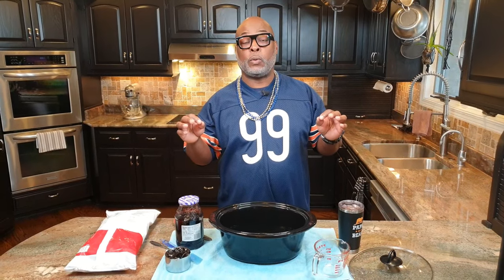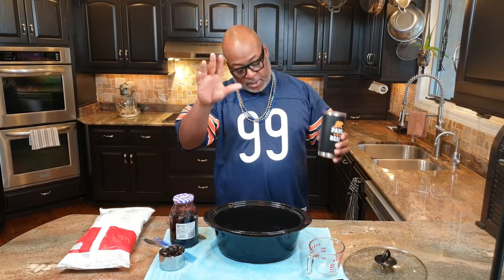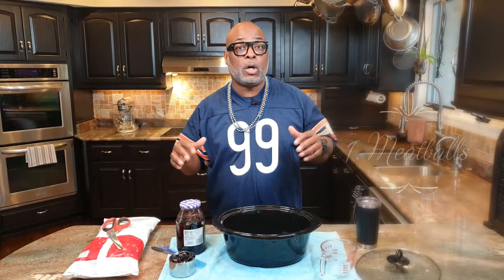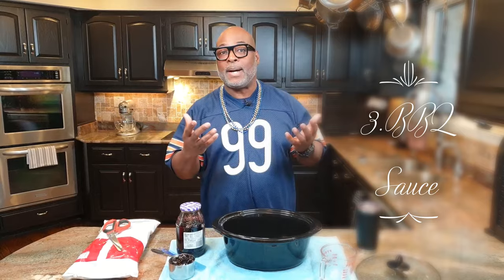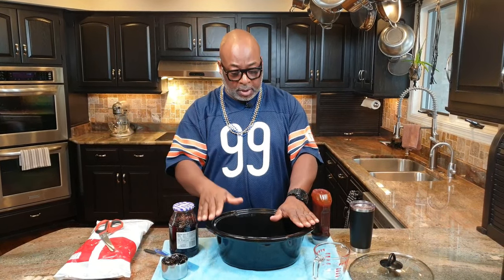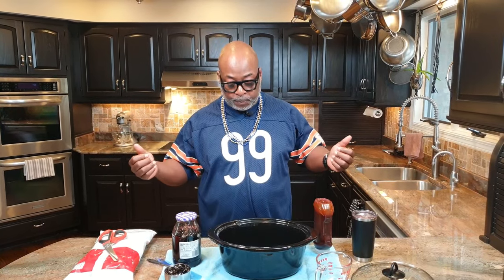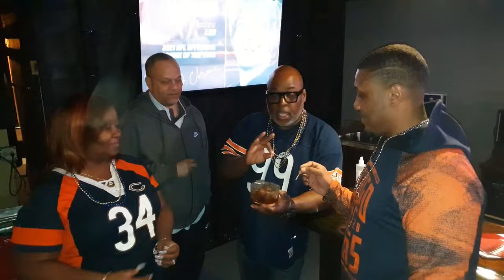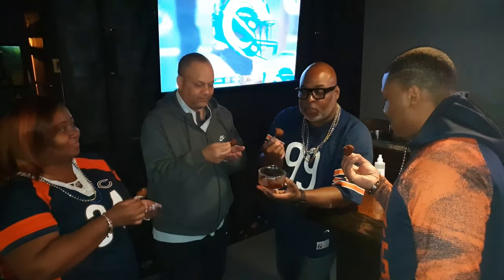Delicious, Crockpot Grape Jelly BBQ Meatballs. Perfect for football; appetizer; or entree.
INCREDIBLY EASY & SIMPLE RECIPE. Great as an appetizer, snack or entree. Ideal for gatherings large and small like Superbowl, game night, movie night, holidays, family gatherings, etc...
They have as a sweet tangy combination that you & your guests will love.

Customization is equally easy.  You can make it sweeter, tangier, add fruits like pineapple and mangoes or spices, whatever you like.  DON'T be afraid to be adventurous with this recipe.